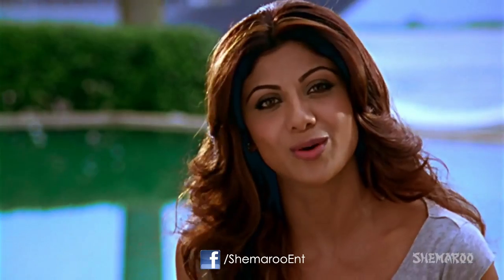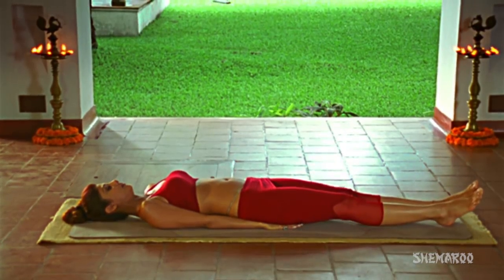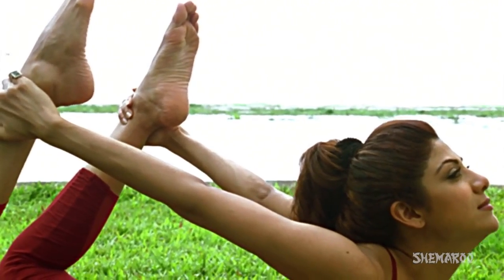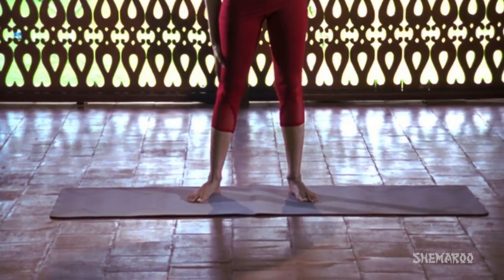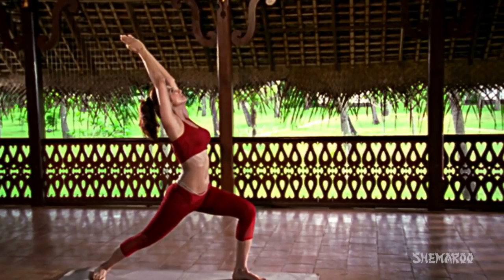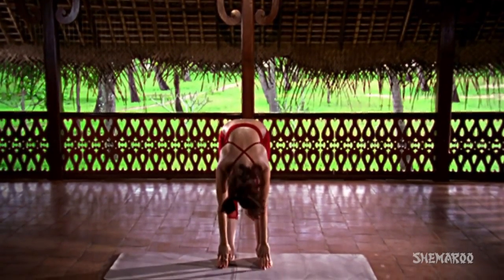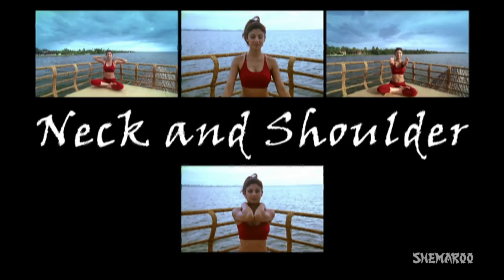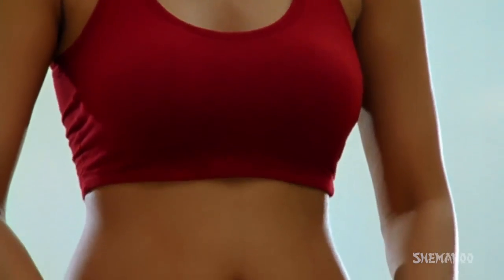'Quick Fix Yoga' - 15 min Full Body Workout